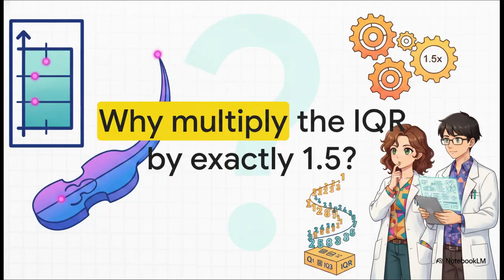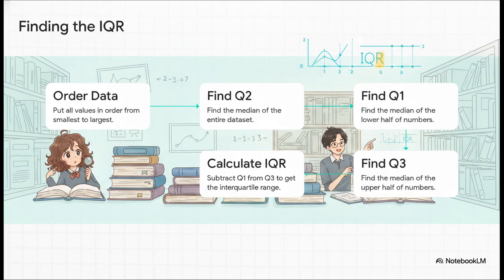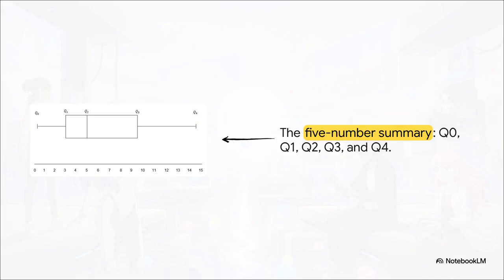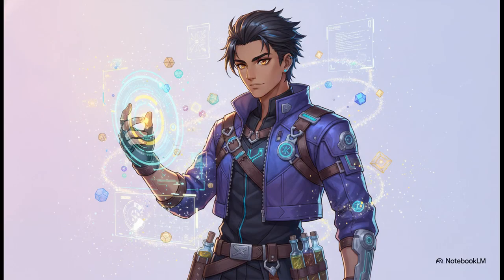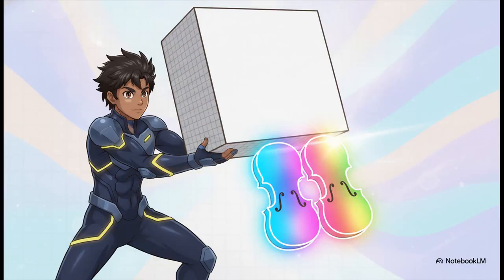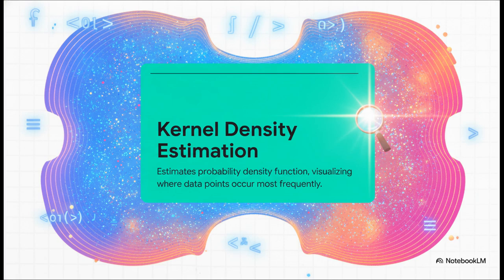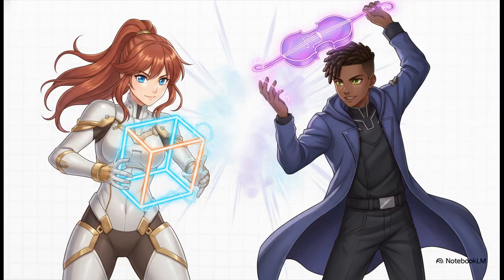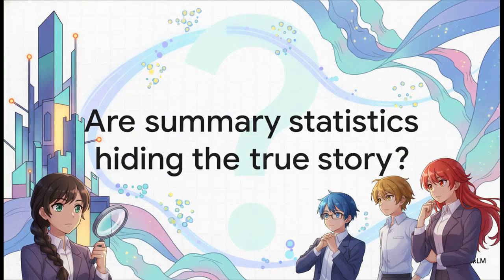Shape of the data: Boxplots & Violin Plots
Understanding the shape of data is essential for statistics, data science, machine learning, chemistry, biology, engineering, and research. In this comprehensive lecture by Chemora Studio, you'll learn how Boxplots and Violin Plots help visualize data distributions, identify outliers, compare datasets, and summarize statistical information quickly.

This lecture explains the concepts of quartiles, interquartile range (IQR), median, minimum and maximum values, whiskers, and outlier detection. You'll also discover why violin plots provide a richer visualization by combining boxplots with probability density estimation.